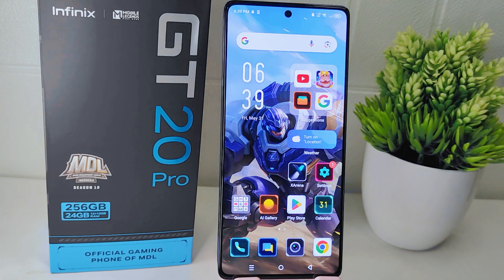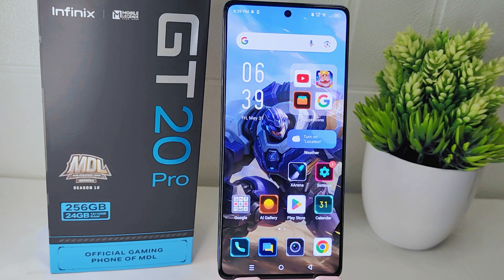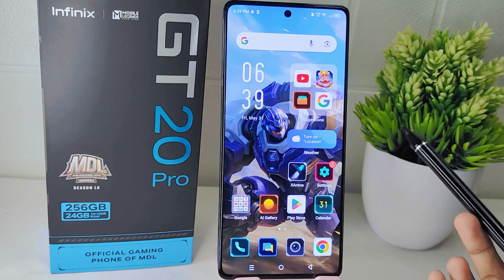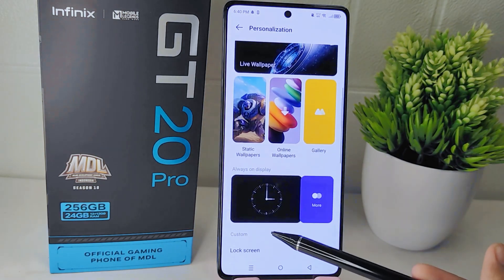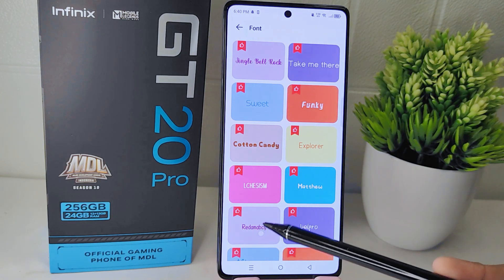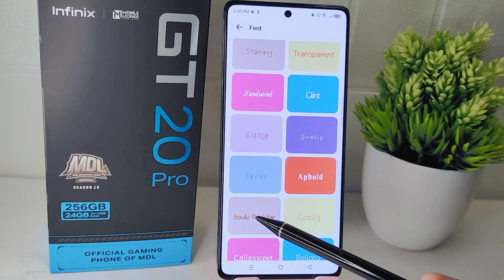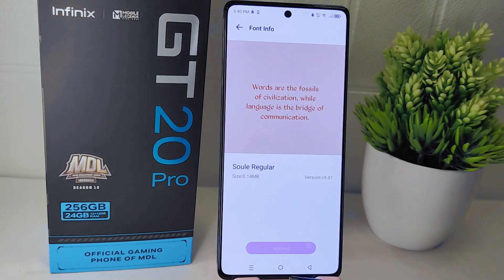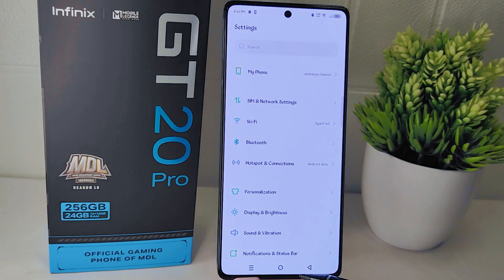How To Change Font Style On Infinix Gt 20 Pro 5G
how to change font style on infinix GT 20 5g.